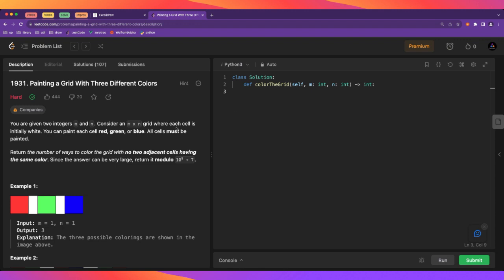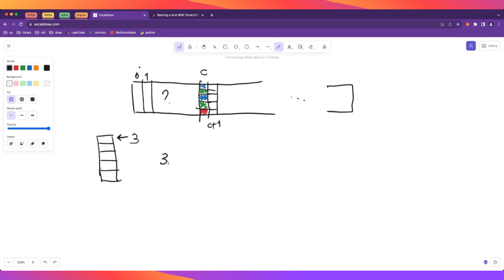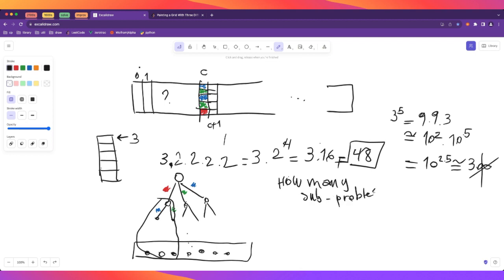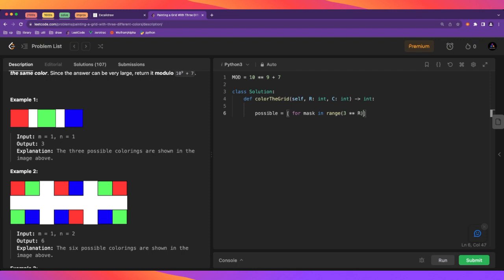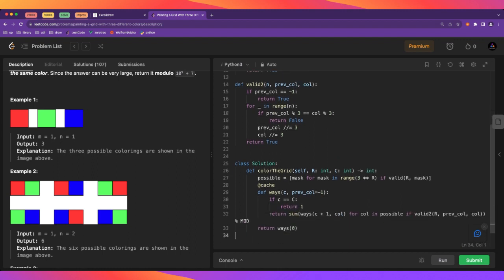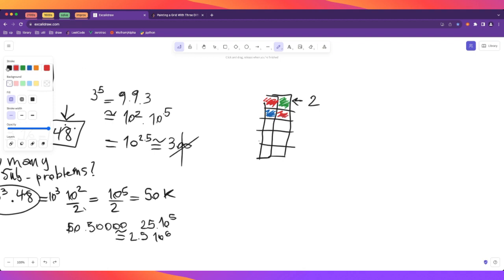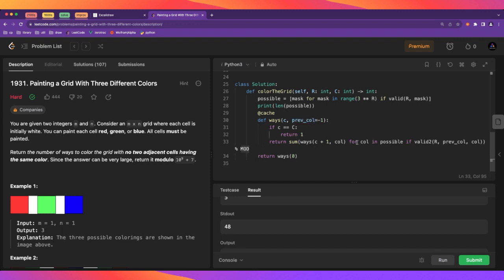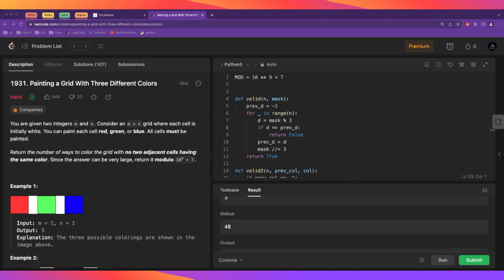Learn to problem solve a LeetCode HARD.